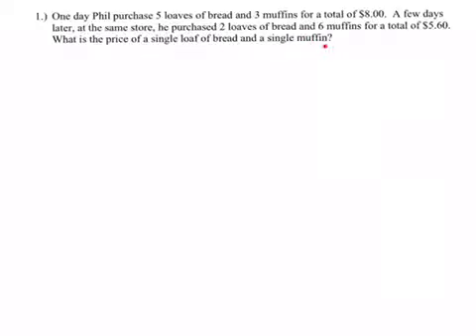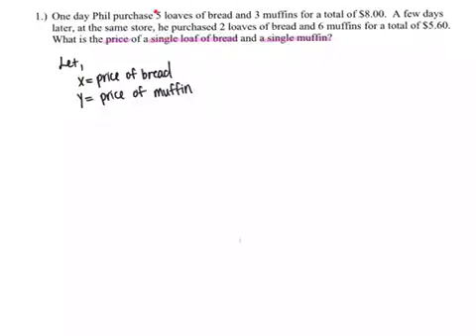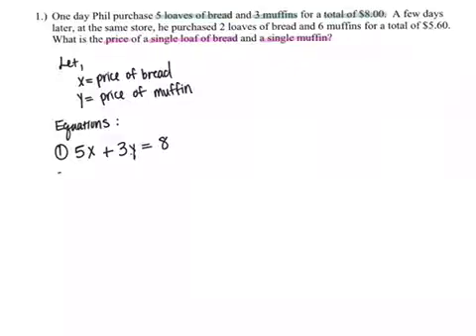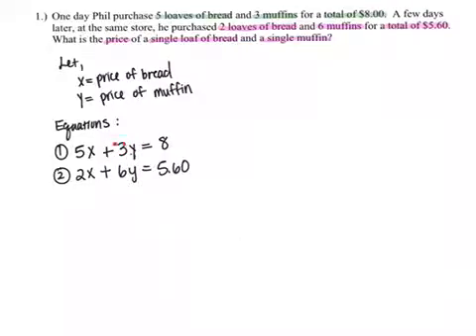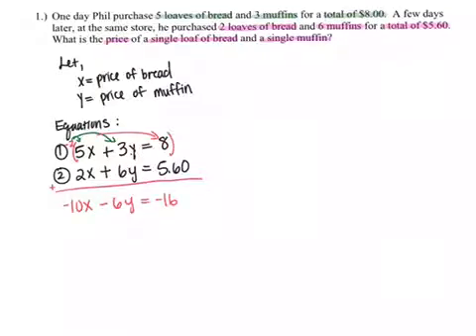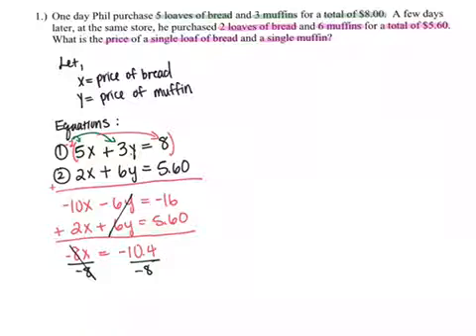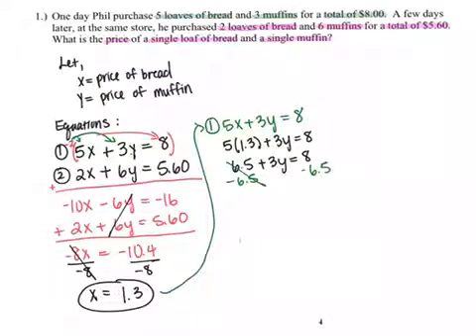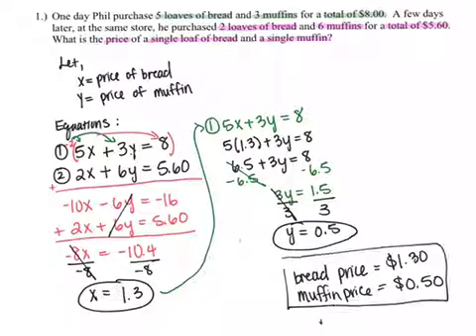2x2 System of Equations Word Problem (prob 1_page 6_packet 3)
Packet 3 page 6, problem 1.